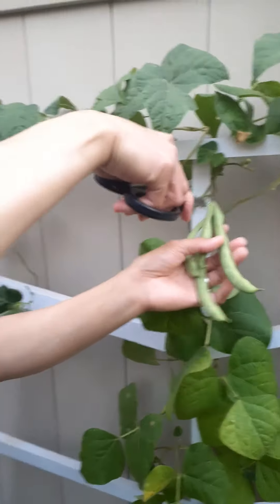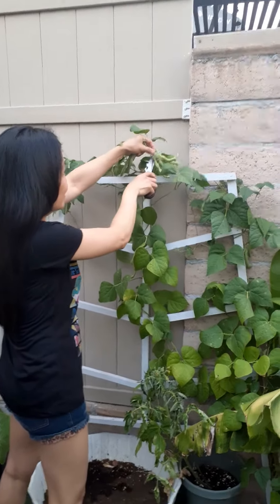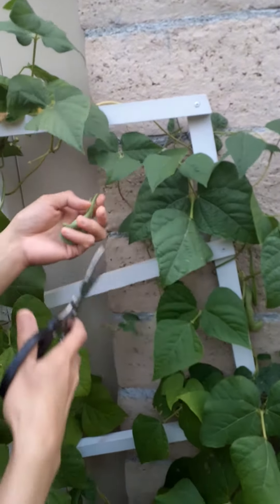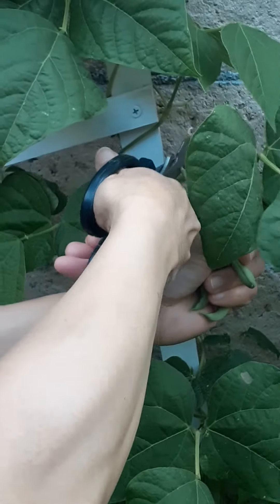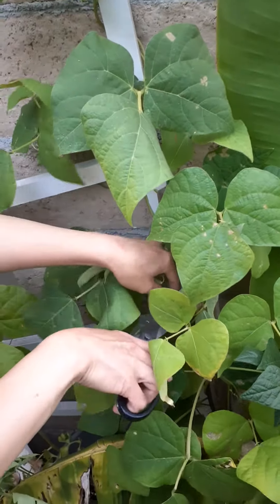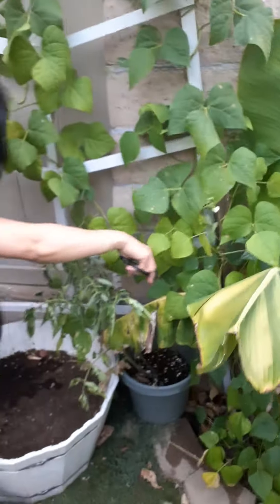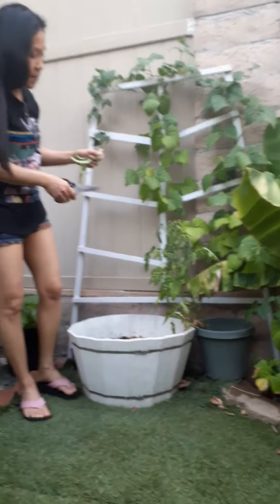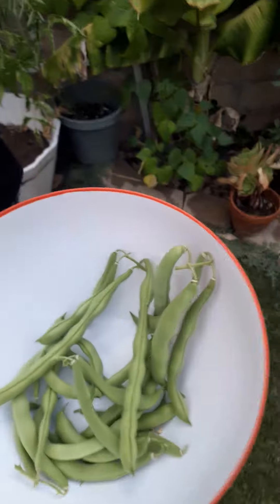Harvesting green beans!